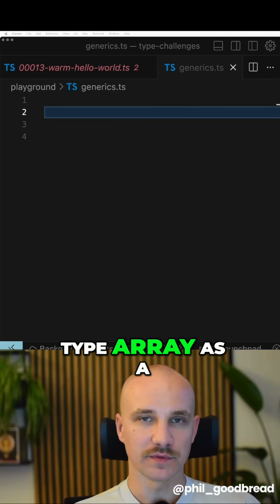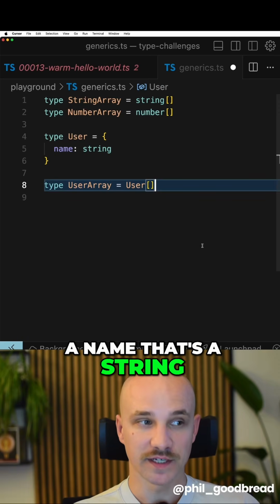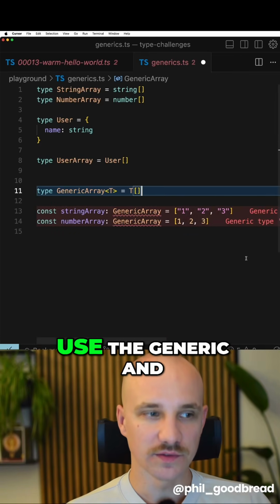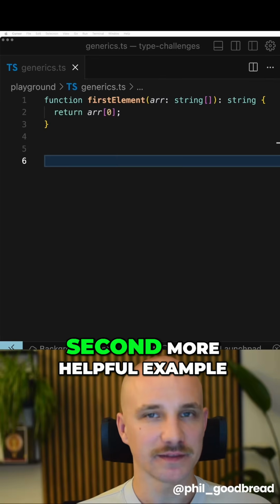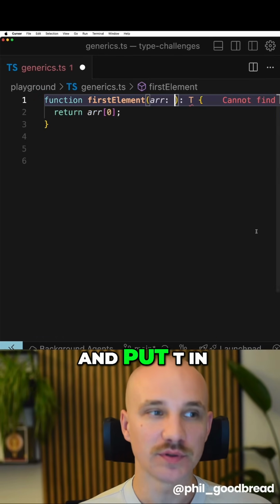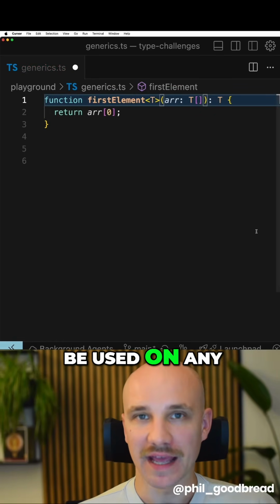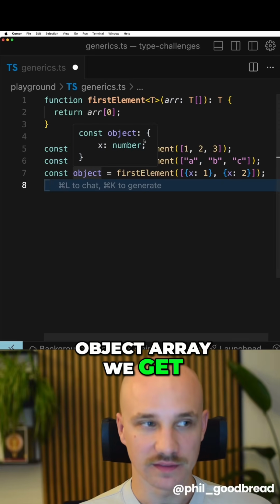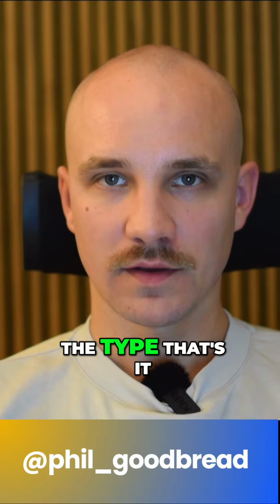TypeScript Tip # 1 of 10: Generics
Unlock TypeScript Generics: Enhance your code's flexibility! This video unveils the power of generics, transforming your type arrays into versatile tools. Learn how to make your code adaptable and efficient. Watch now to level up your TypeScript skills and follow for more tips!